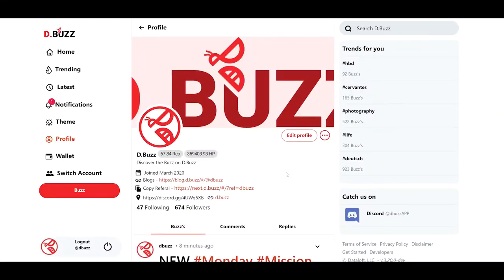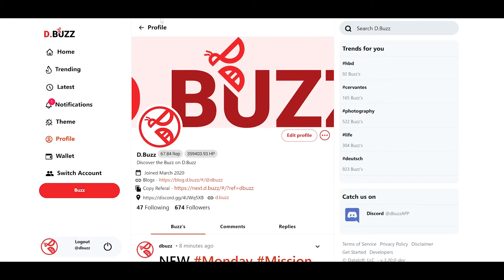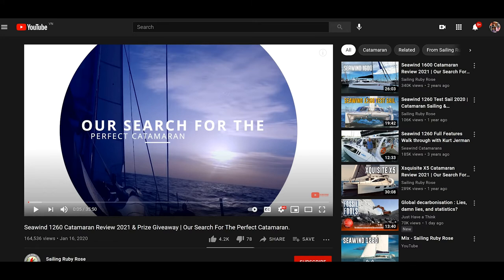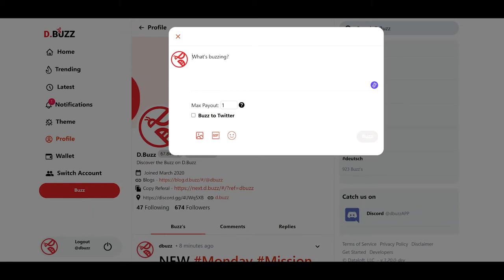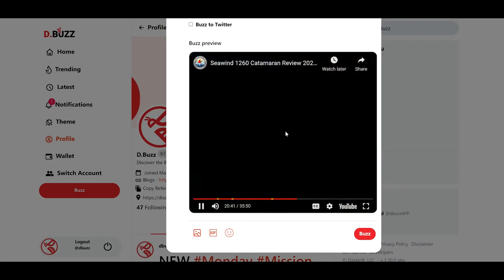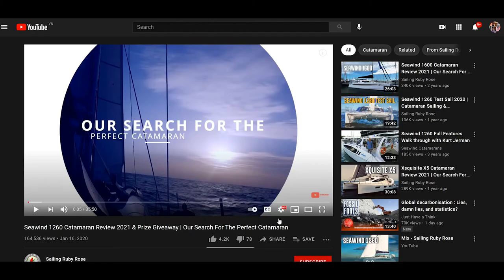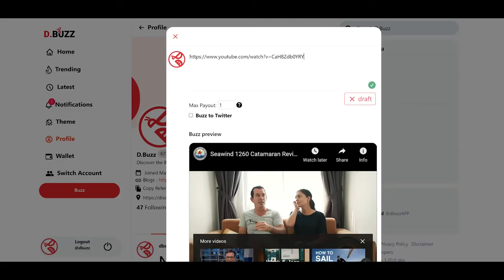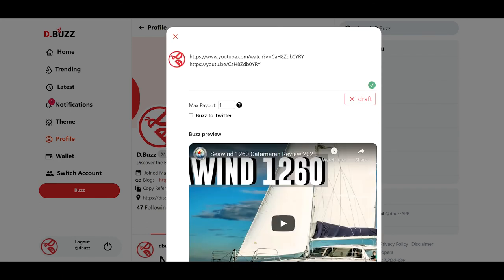D.Buzz Features : Youtube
Youtube is one of the largest video platforms on the web. With the Youtube video embed for D.Buzz, you can now embed any Youtube video with a URL.

When on Youtube copy the URL from the top bar or from the "Share" button. You can use the keyboard shortcut "Ctrl+c" on Windows or "Apple+C" on Mac for a copy.

Go back to D.Buzz and into a Buzz or Comment. You can then paste, this is "Ctrl+c" on Windows or "Apple+v" on Mac.

You will see the video show up in the Buzz preview section.

ADDITIONAL POINTS :
You can also link to a section of the video by using the share feature and selecting the time location.
D.BUZZ FEATURES :
The D.Buzz Features Video series is focused on short videos for all the different features on D.Buzz. These videos are to be used for our community in referencing features and to address "how to" questions.

Thank you for being part of our community.